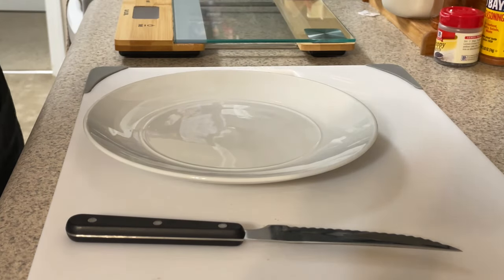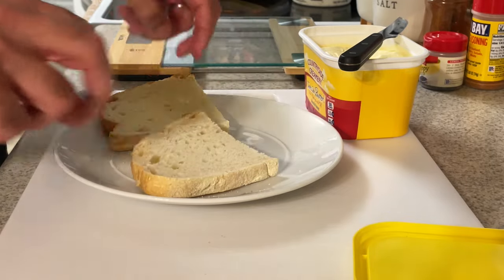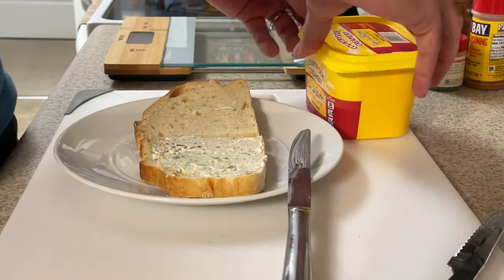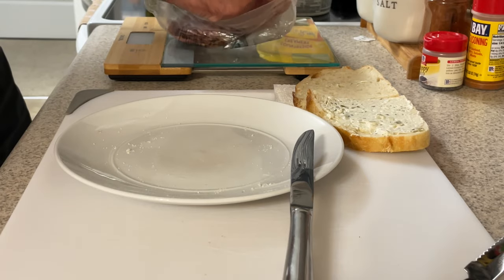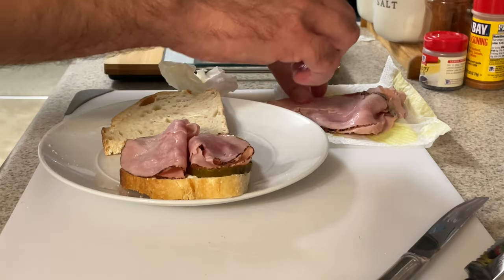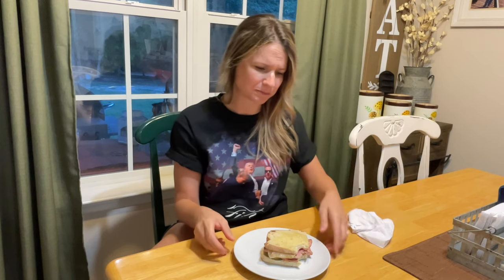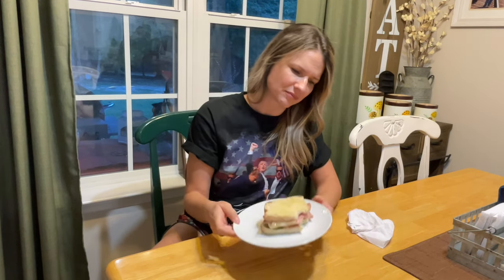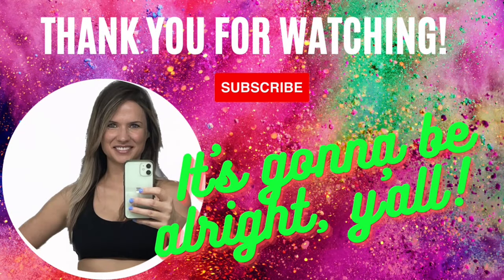Toasted Ham and Cheese Sandwich with an Unexpected Ingredient!